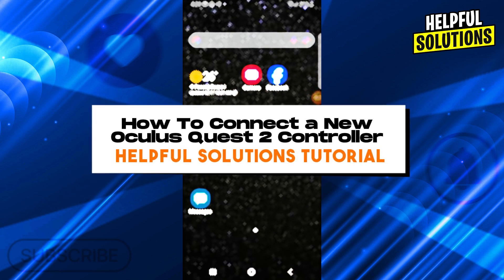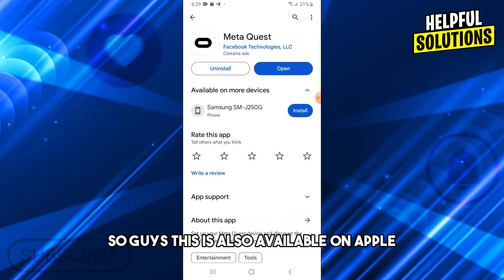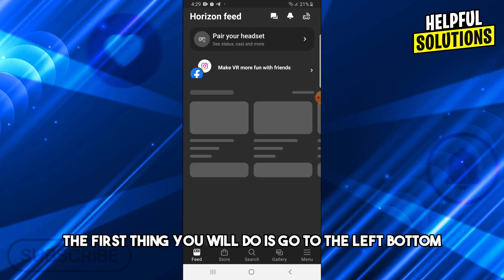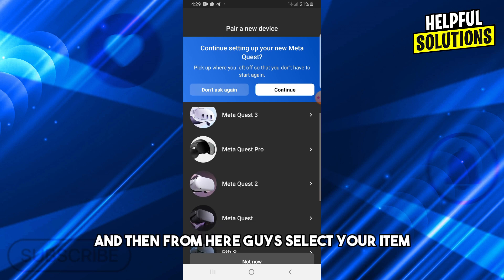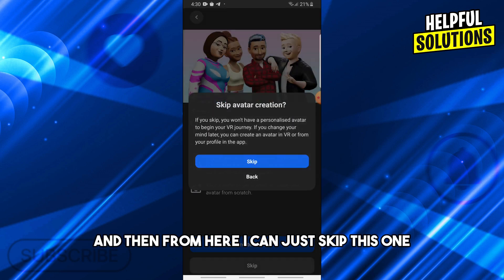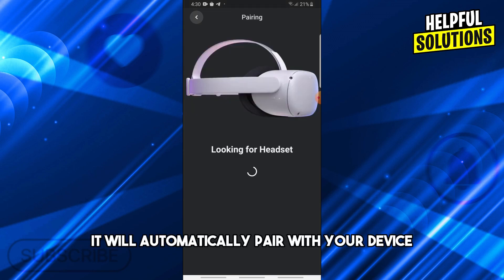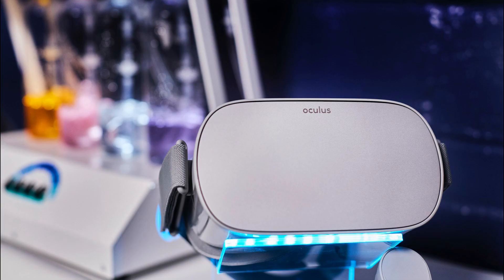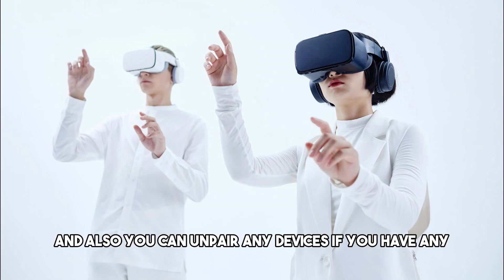How To Connect A New Oculus Quest 2 Controller (How To Pair New Controller To Oculus Meta Quest 2)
How To Connect A New Oculus Quest 2 Controller (How To Pair New Controller To Oculus Meta Quest 2). In this video tutorial I will show how to connect new Oculus Quest 2 controller.